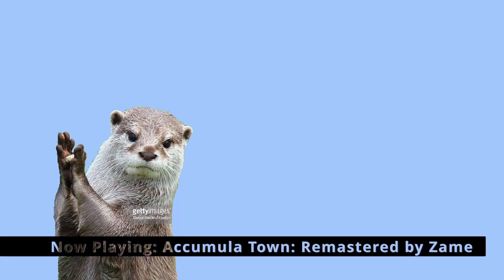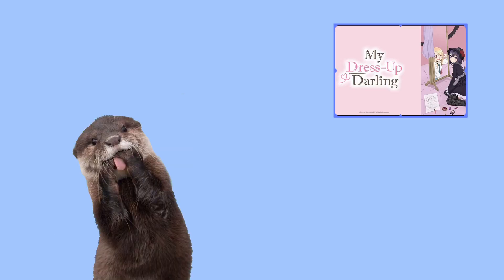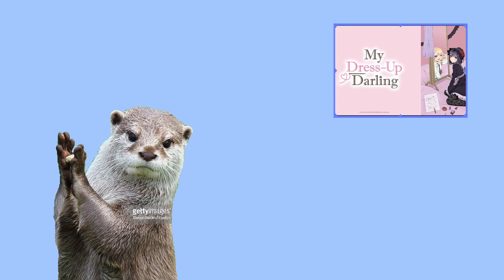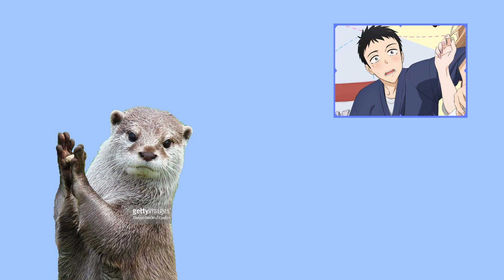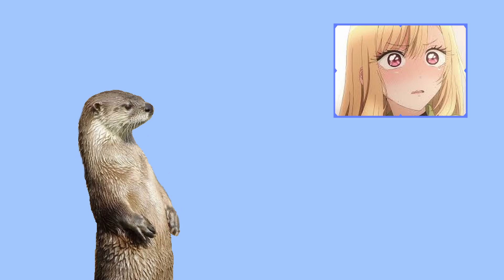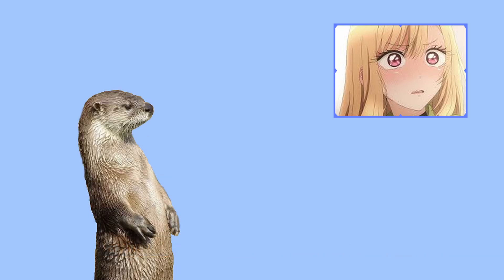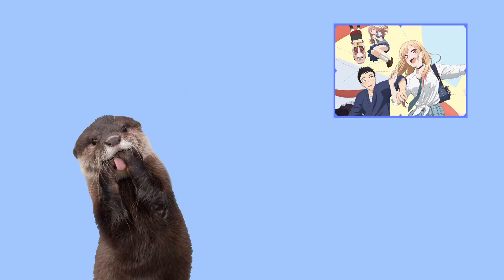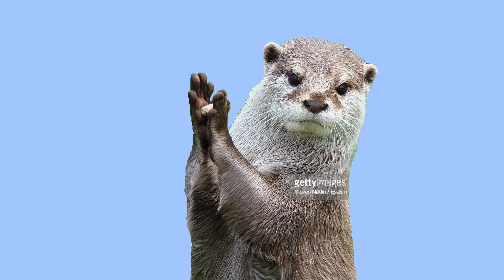A Personal Complaint With My Dress-Up Darling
A small lowly edited video on My Dress-Up Darling. As a stand-in for another video I couldn't make due to editing problems. Also a video to see how well anime talks do on my channel

Hallo and thanks for clicking on my video. Im a new youtuber that is uploading videos for fun and to get better at english and speaking. Though my micro might be awfull I hope you can still enjoy my videos.
I upload whatever I wanna upload. Sometimes that means LetsPlays, sometimes discussions and sometimes tutorial like videos

Got any questions? Any games youd like to see me play or a topic you want me to talk about? Just say it in the comments. Im a small youtuber wich means I can easily read all comments :D